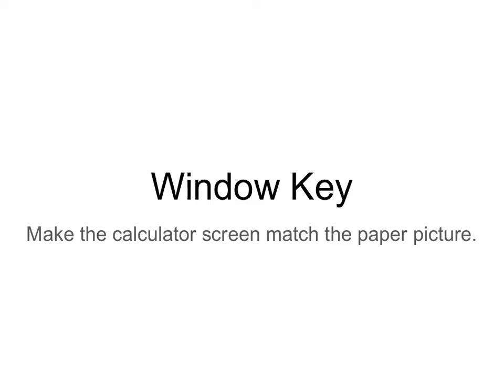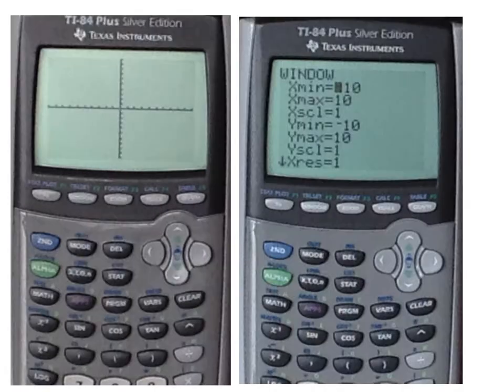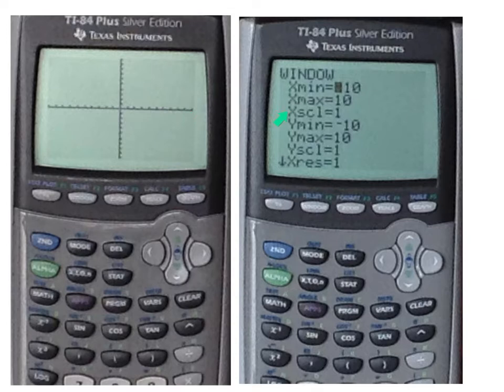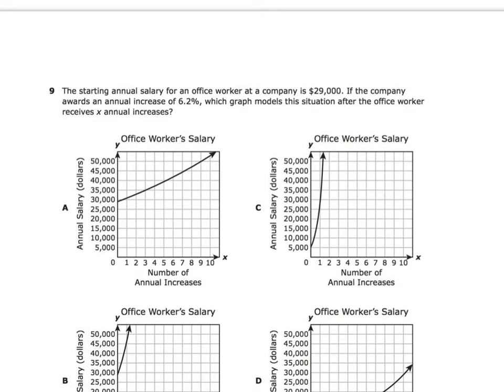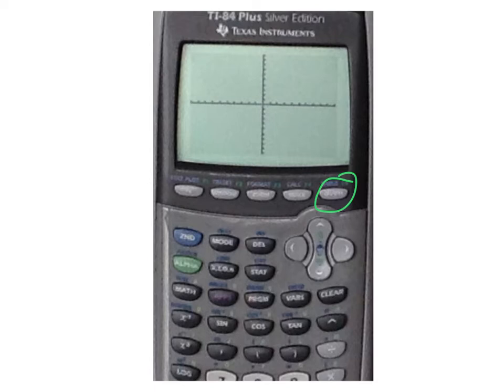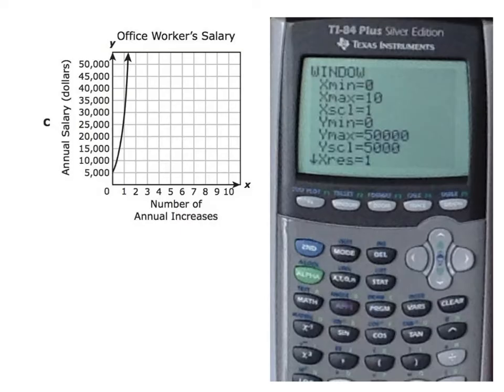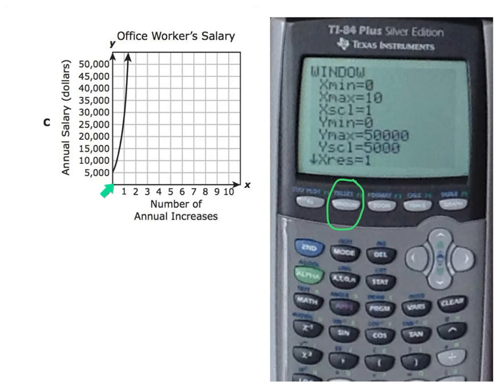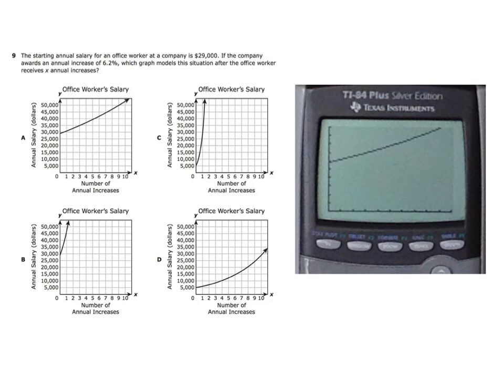Ms. Shannon's Calculator Training - Window Key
Learn how to adjust the calculator graph to look like the problem on your paper.

Ms. Shannon - North Mesquite High School